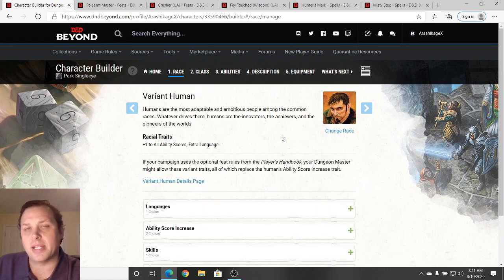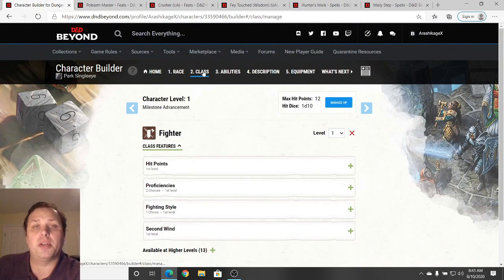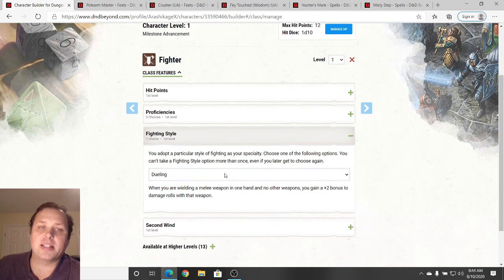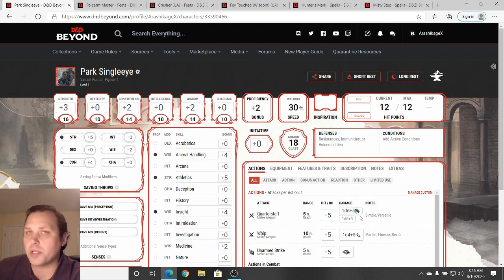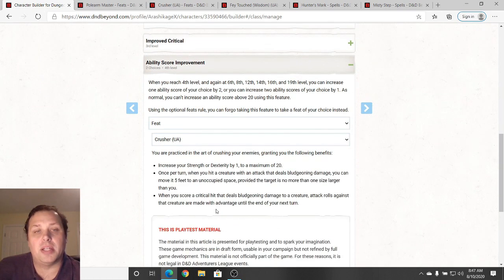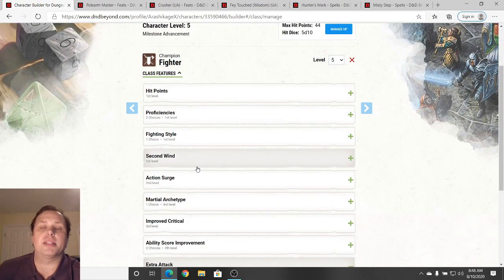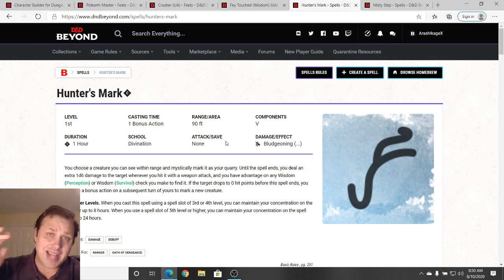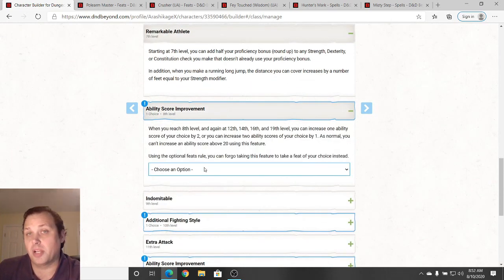D&D 5e Overpowered Fighter - Crush your Enemies with Unearthed Arcana!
Utilizing the new Unearthed Arcana feats we revisit an old fighter build that just got insanely powerful.

Dungeons and Dragons 5e - Fighter Champion Quarterstaff build